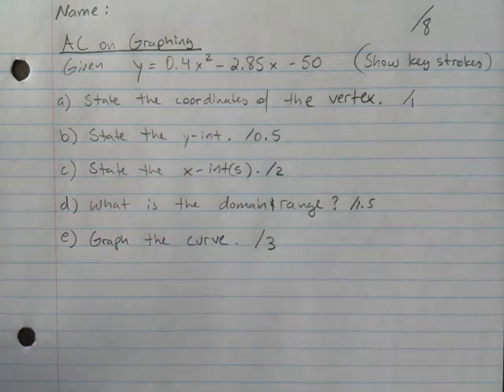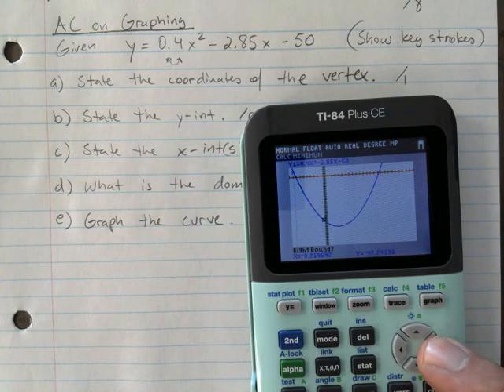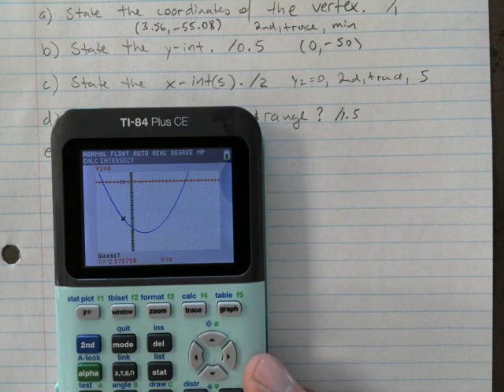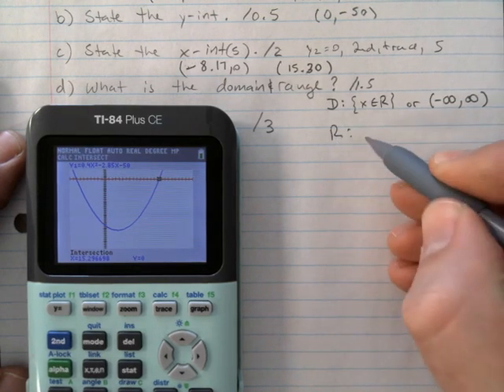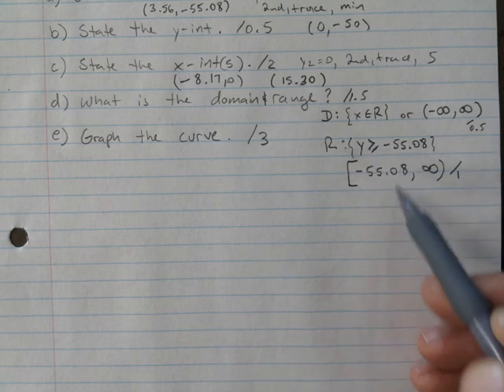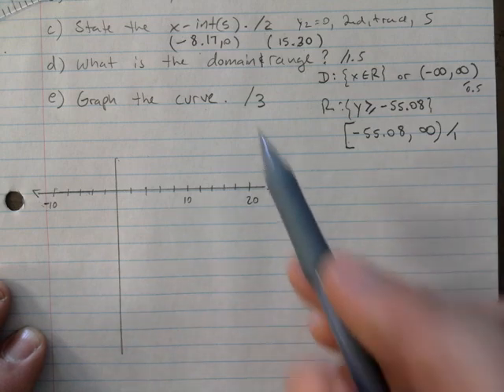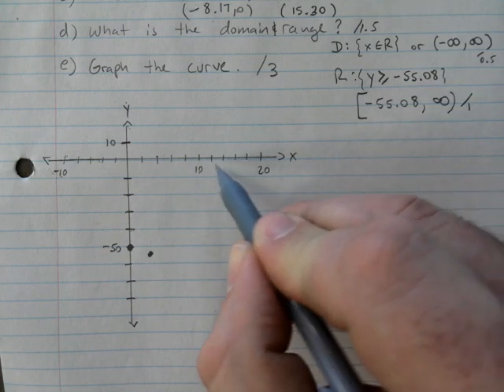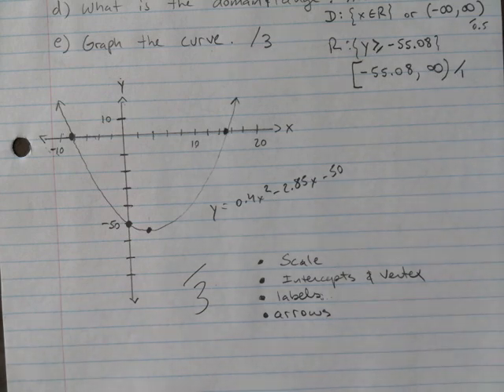APMR3S 02 GRAPHING QUADRATICS AC